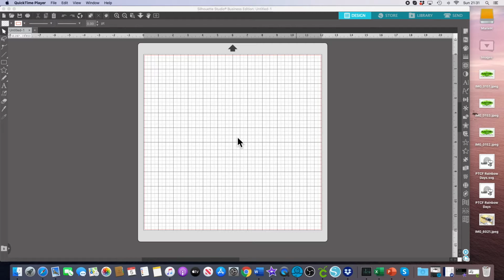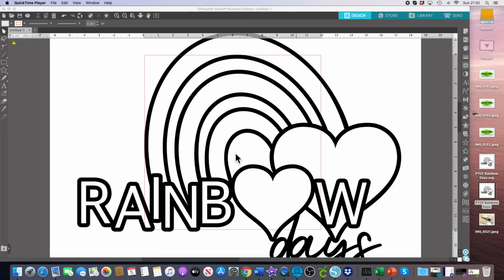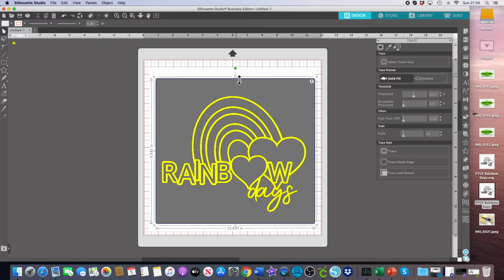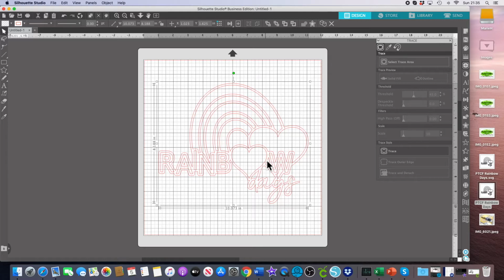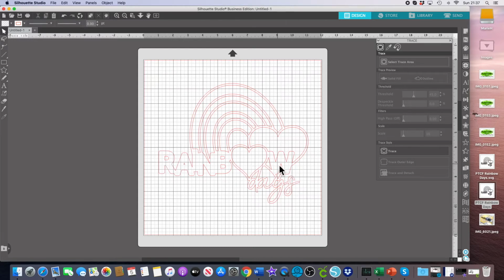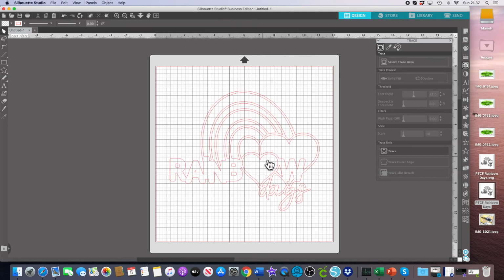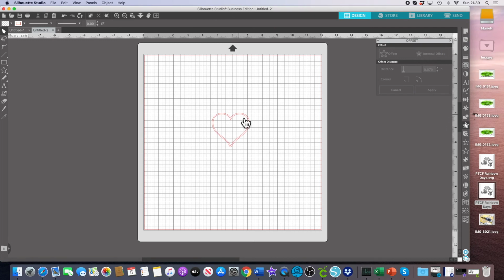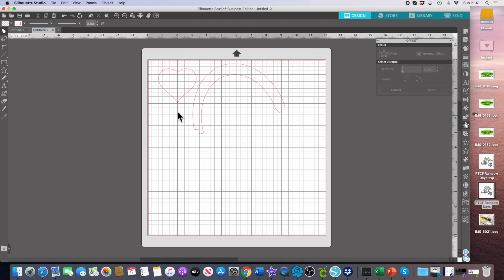PTCF Using Sihouette Design Studio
[Ad]

Hi everyone,

I thought I would share a quick tutorial video on how to use my cutfiles in Silhouette Design Studio. I hope you find this one helpful!.

Here is the link to the Cricut Tutorial if that's the machine you have!

Marie